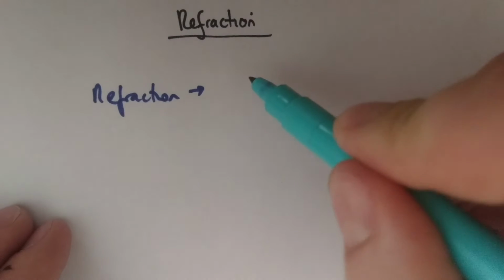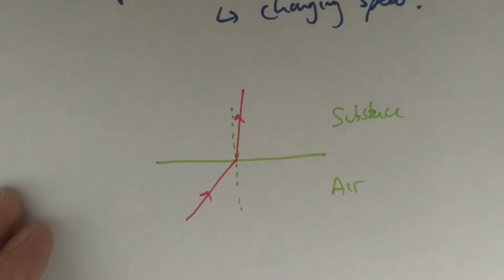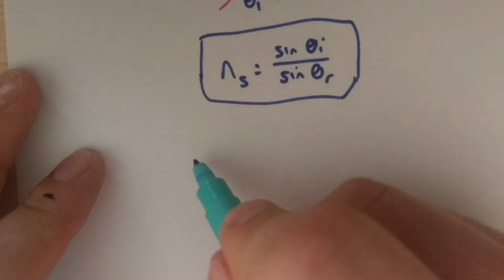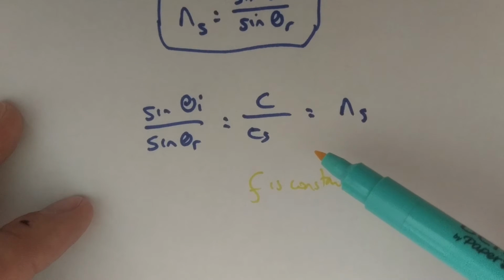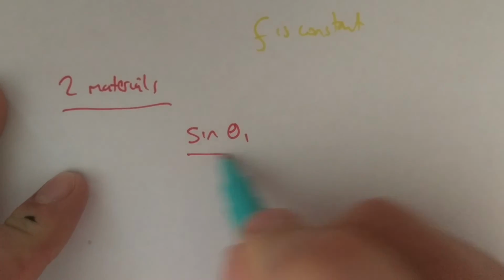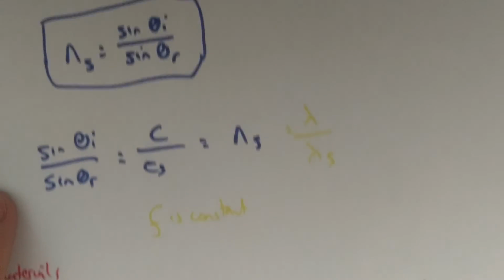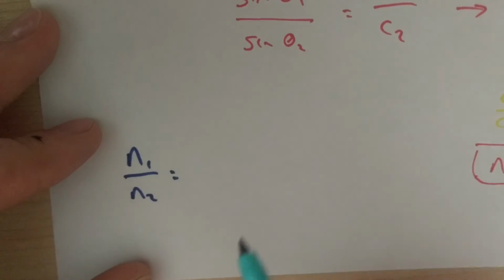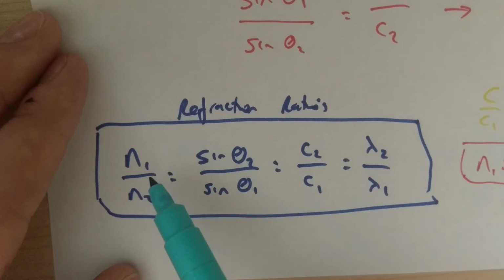A Level Physics - Waves - 4) Refraction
Summary notes and explanation of the key ideas in refraction